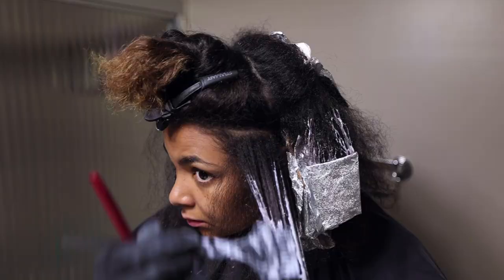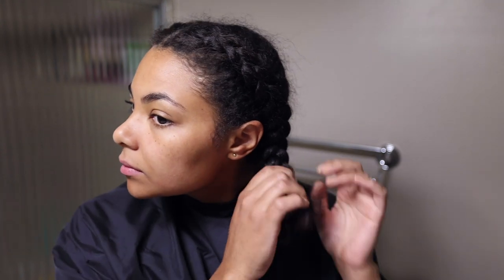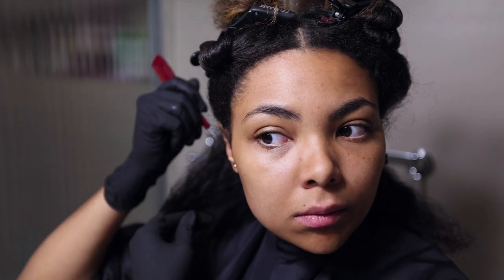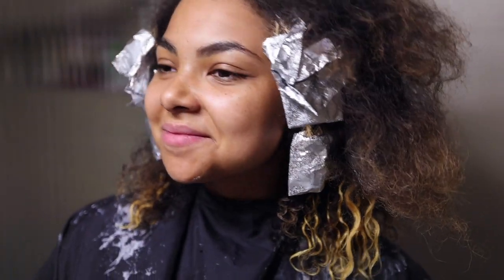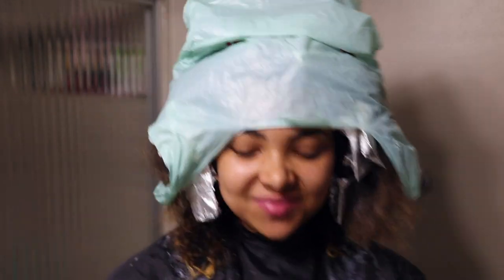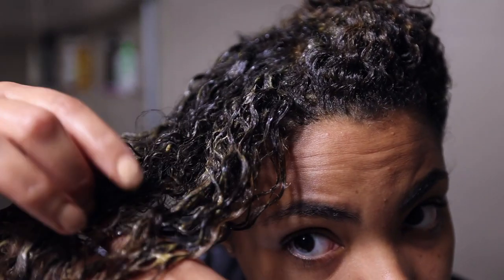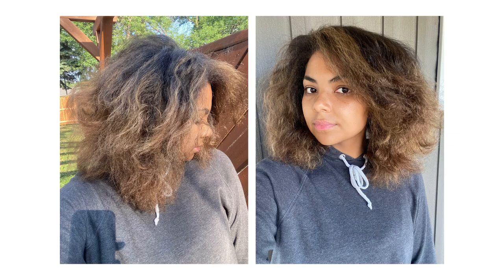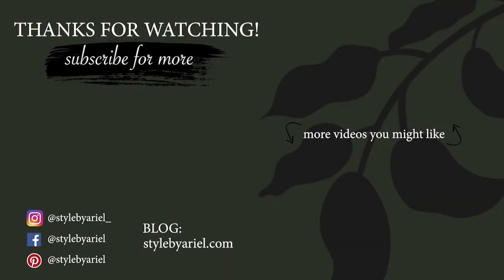DIY Balayage Highlights At Home | Hairstylist Tutorial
It's not really a tutorial... but it kind of is lol.

Hey you! Today I'm sharing how I do my own balayage highlights at home. It's a detailed, step by step explanation of every thing I did to achieve these subtle painted highlights with a golden-beige tone, for a sunkissed effect which is perfect for summer. Hope you enjoy the video!

PRODUCTS / TOOLS ↓

Sectioning comb

Wella Blondor lightener
Wella 20 vol developer
Color brush
Color bowl
Bottle applicator

Joico Lumishine demi permanent liquid - 6N/7N/8N
Joico 5 vol developer

Paddle brush
Round brush
Blow dryer

100% PURE
Natural, non-toxic cosmetics from a brand you can trust.

BILLIE
Simple, affordable personal care products you'll love!

If you decide to click through and make a purchase, I may receive a small commission (at no additional cost to you) which helps me continue to create content here on YouTube. Your support means so much!

In case you're wondering, I'm a licensed hairstylist turned (aspiring) blogger and YouTuber. I started my blog in Nov 2019 and started taking youtube seriously shortly after. I post new videos every week along with regular blog posts to hopefully inspire you to live your life in style; by sharing anything and everything I know and love – whether its hair, beauty, life, or style related. I love chatting and interacting with my supporters here in the comment section of every video. Your support means so much!  Looking forward to chatting with you! See you around 🤗